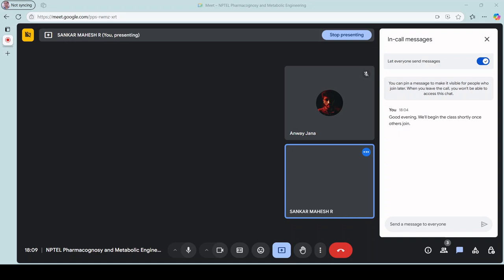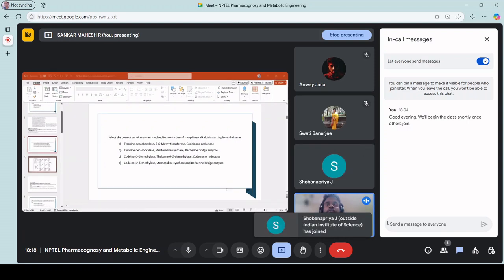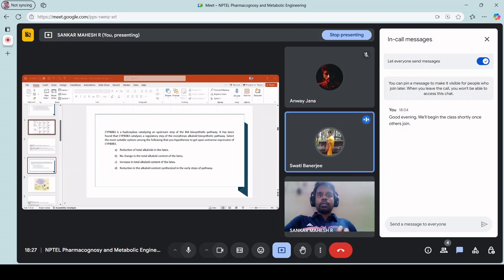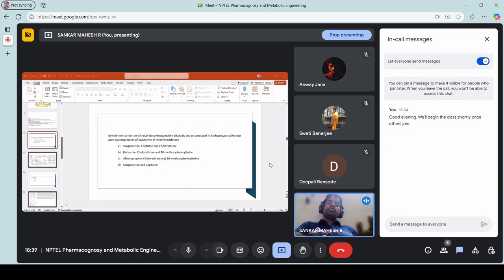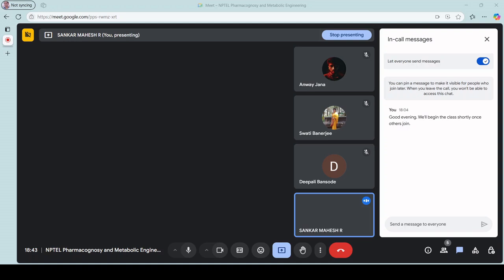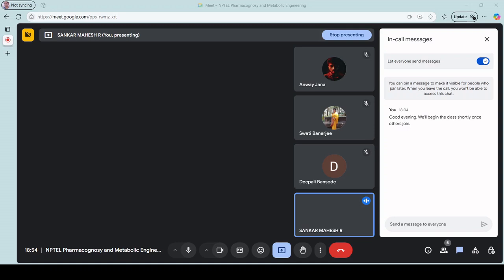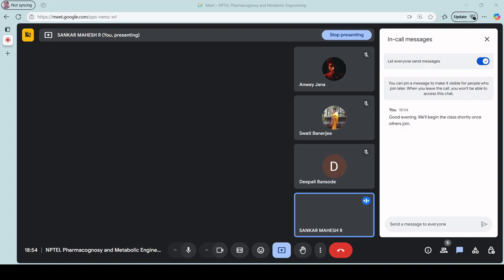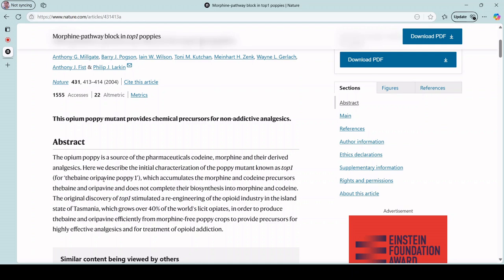NPTEL Pharmacognosy and Metabolic engineering Week 4 Problem solving session 17-02-25